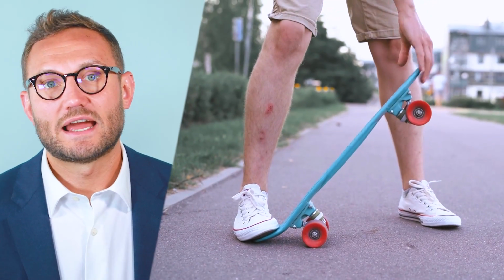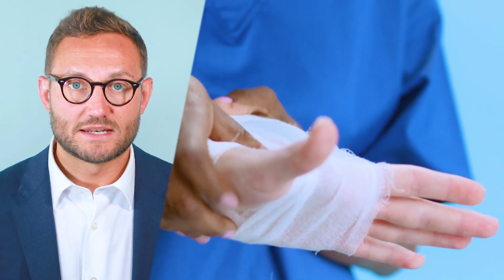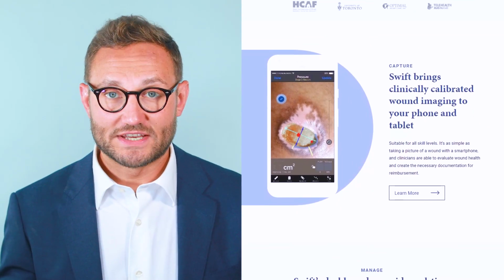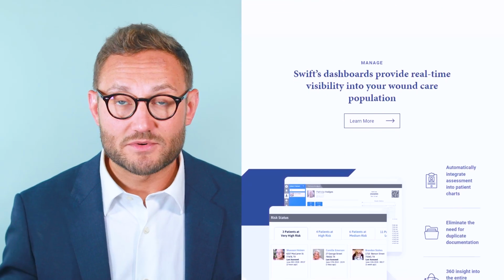The Future of Wound Care with SWIFT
Think about this - there are more people with a chronic wound than with breast cancer, colon cancer, lung cancer and leukemia combined. A third of home health patients will need wound care, but there aren’t enough wound care specialists to be in every patient’s home.

Swift Skin and Wound is the most powerful wound engagement tool for organizations across the healthcare continuum, transforming every aspect of healing from point of care to patient administration and analysis.

⚡️ Don’t be a stranger! Let’s get to know each other.

😍  What to hear more? Listen to my podcast: Better Together with Kosta Yepifantsev!

📹  New videos on creating solutions and exploring the long-term care crisis every Wednesday.